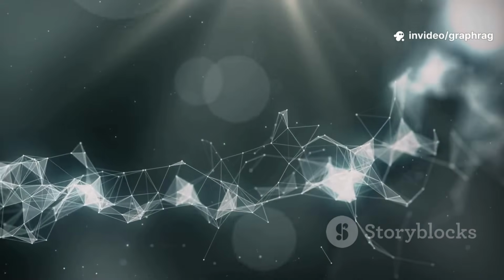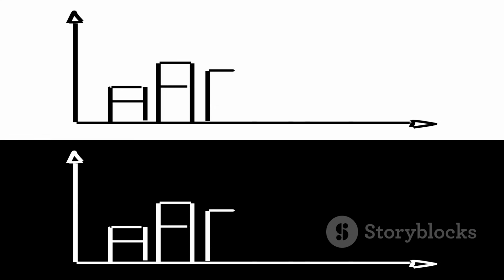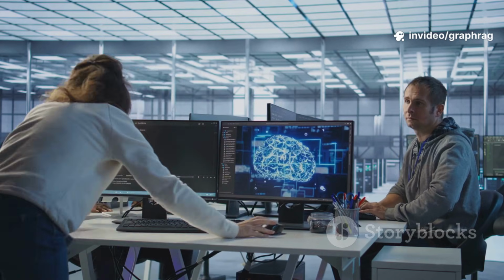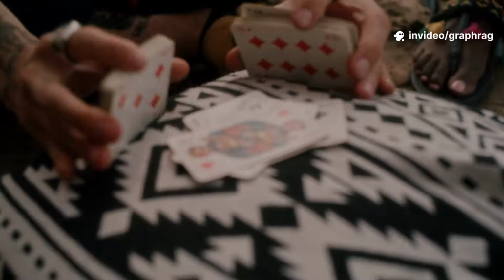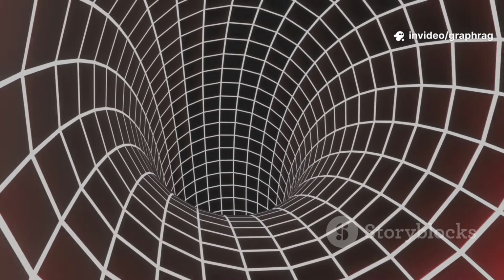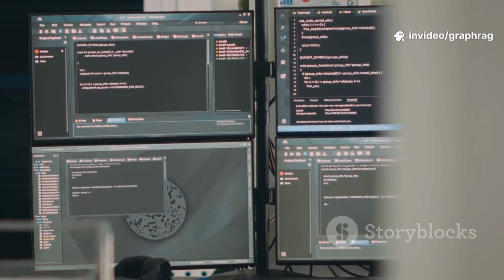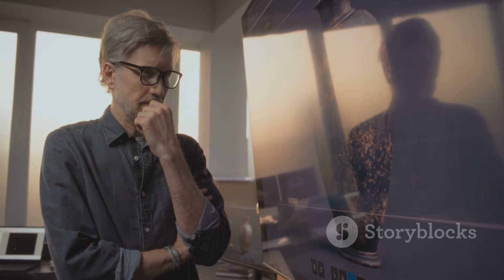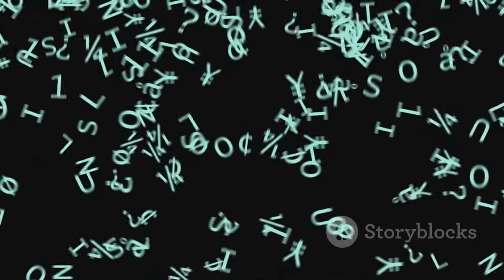GraphRAG Explained: The AI Upgrade That Makes RAG Actually Understand Connections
What if your AI could do more than just find relevant chunks of text?

In this video, we break down GraphRAG—Graph Retrieval-Augmented Generation—and why it could be a major upgrade for AI systems that need to understand relationships, connections, and multi-hop questions.

You'll learn:

What GraphRAG actually is
GraphRAG vs traditional RAG
How knowledge graphs work with LLMs
Why vector search can struggle with complex questions
How GraphRAG handles multi-hop reasoning
When you should—and shouldn't—use GraphRAG
The biggest problems with GraphRAG
Why hybrid RAG + GraphRAG architectures could be the future

The ruthless truth? You don't need GraphRAG for everything. But when your AI needs to connect people, companies, products, documents, events, and causes across thousands of sources, a vector database alone may not be enough.

The future of RAG isn't necessarily vectors vs graphs.

It's vectors + graphs + databases + memory + agents working together.

If you're building AI agents, enterprise AI, knowledge systems, or RAG applications, this is one architecture you should understand.